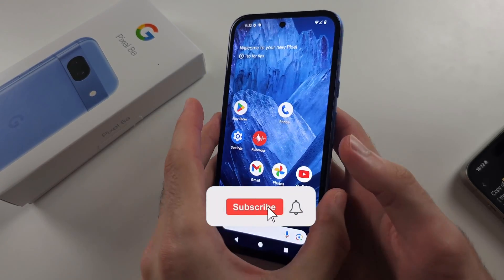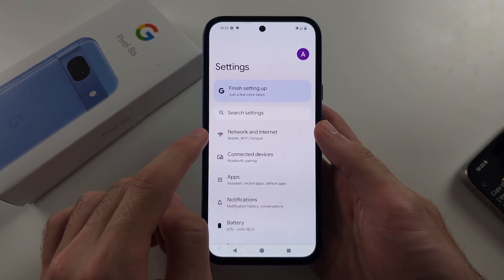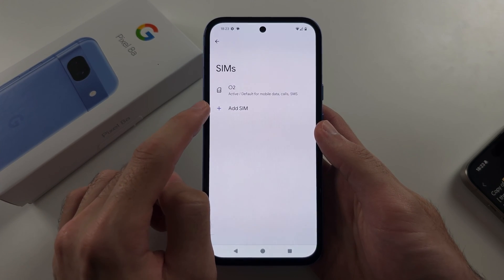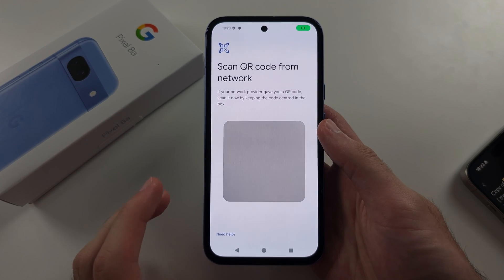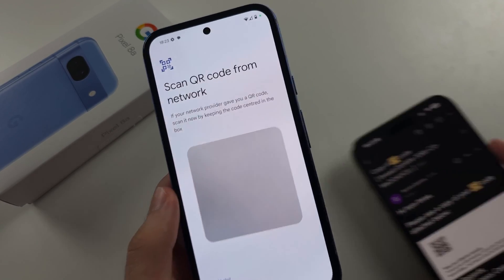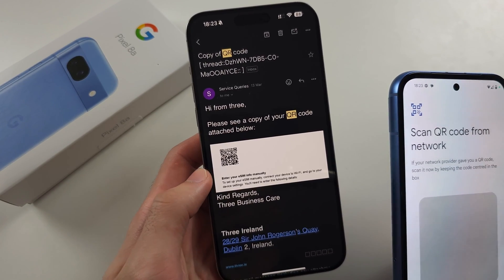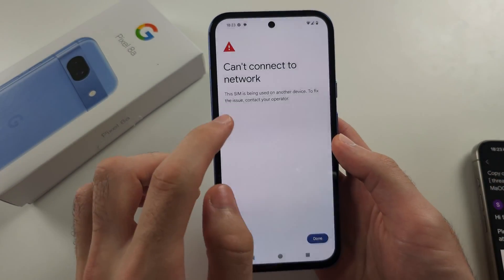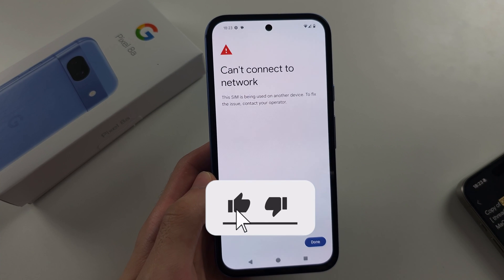How To Activate eSIM in Google Pixel 8a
Welcome to our guide on how to activate eSIM in your Google Pixel 8a! In this video, we’ll walk you through the process of setting up eSIM on your Pixel 8a, from selecting your carrier to completing the activation. You’ll learn how to use eSIM to manage your mobile plan without needing a physical SIM card. Follow along to get your Pixel 8a connected and ready for use with eSIM.